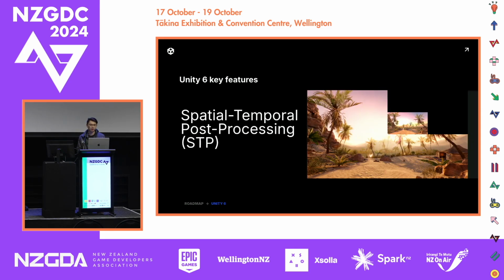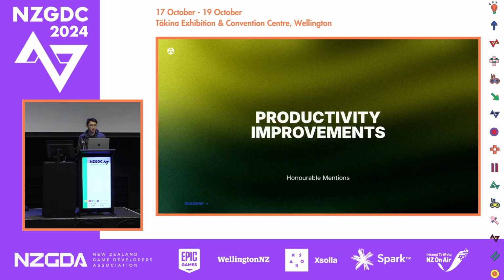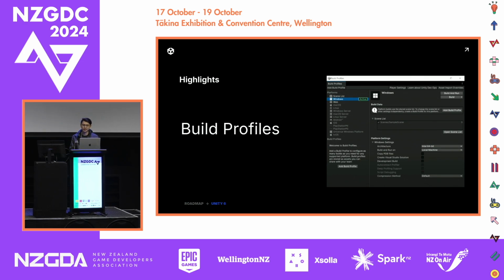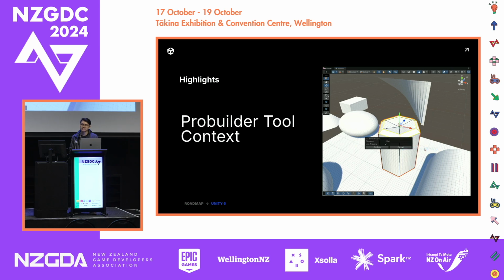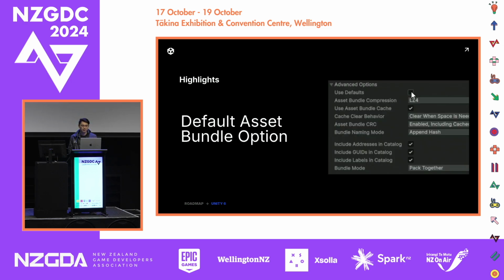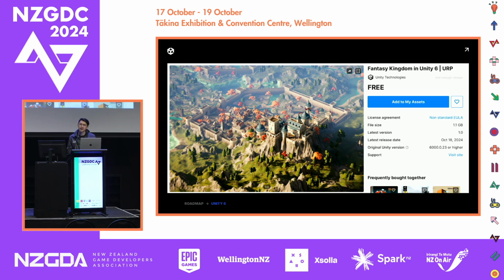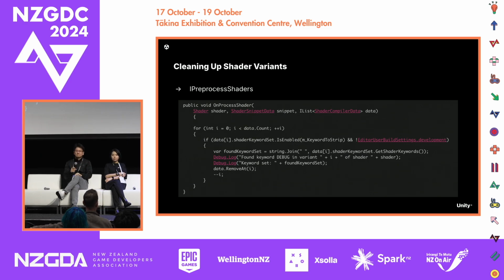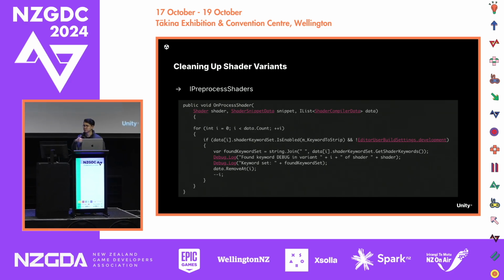Unity: AMA (ask me anything) Panel | Shawn Beck | NZGDC 2024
Join us for an exclusive “Ask Me Anything” session with Unity’s lead engineers, where you’ll have the chance to dive deep into the technology that powers some of the world’s most popular games and interactive experiences.
Whether you’re curious about Unity’s latest features, best practices for optimising performance, insights on solving complex engineering challenges, or how to get started with Unity development, this is your opportunity to get answers straight from the experts.